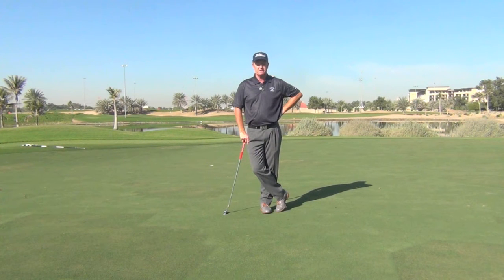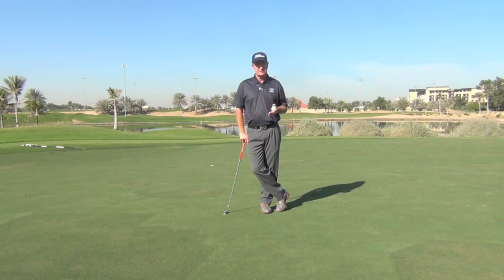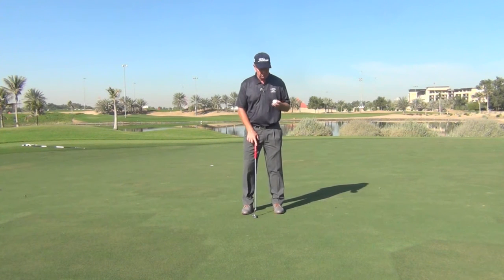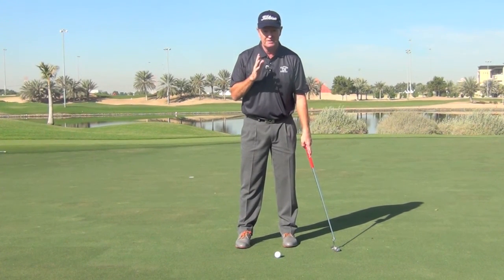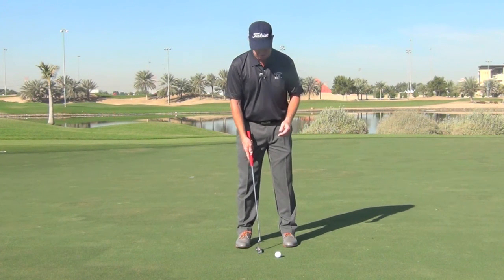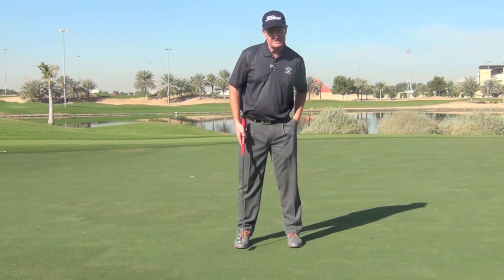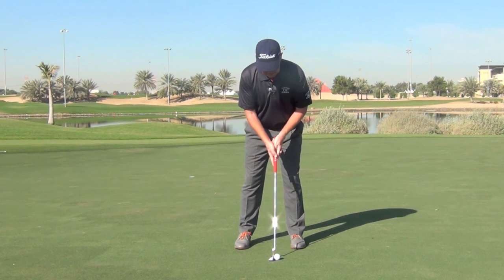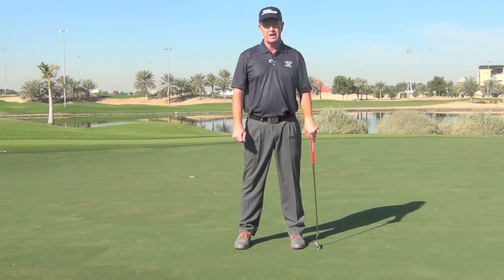Team Titleist Jamie Gough's Putting Tips - Quiet eyes